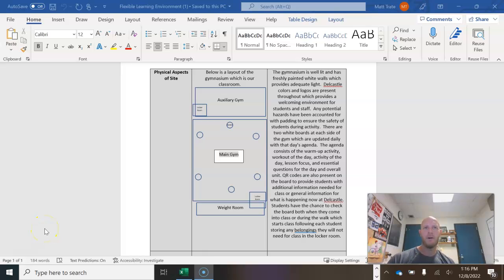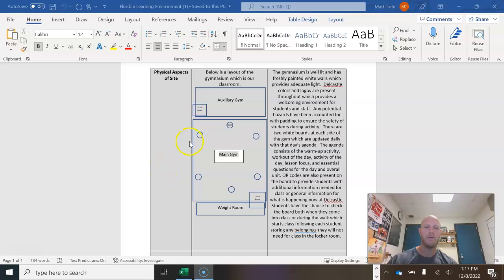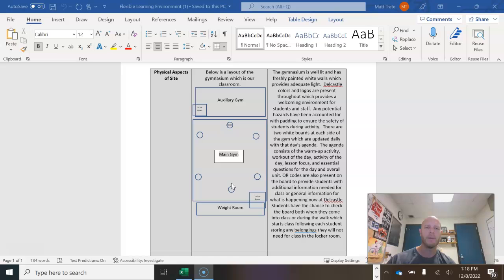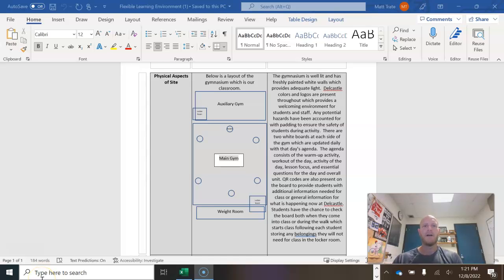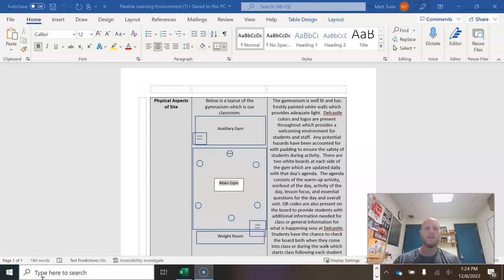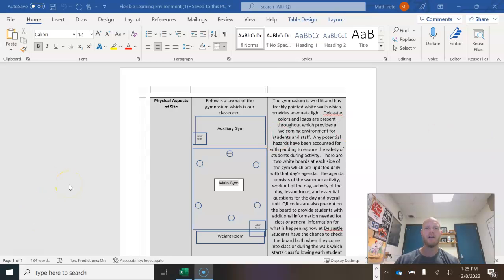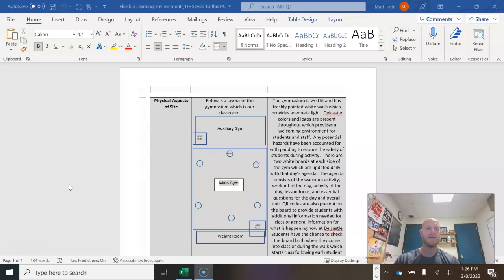Flexible Learning Environment